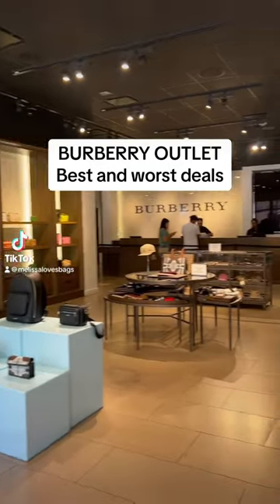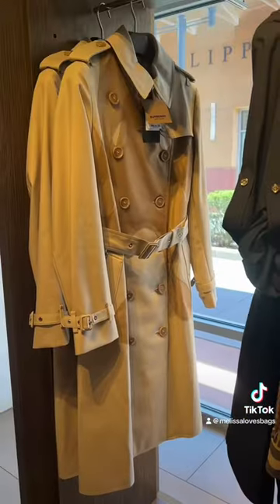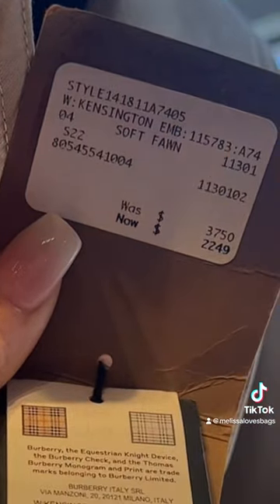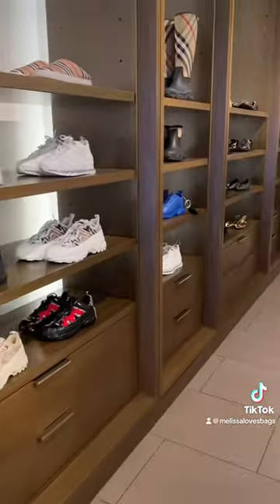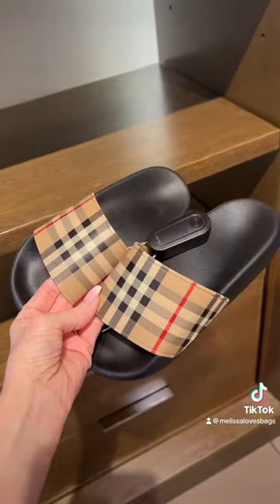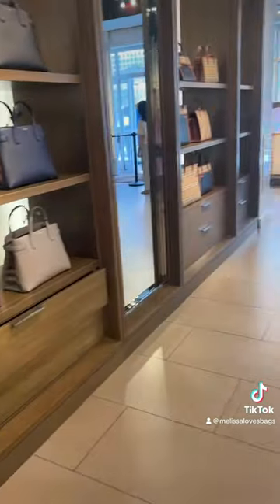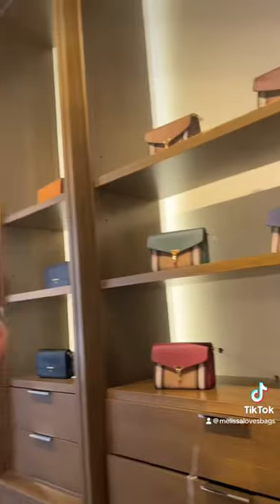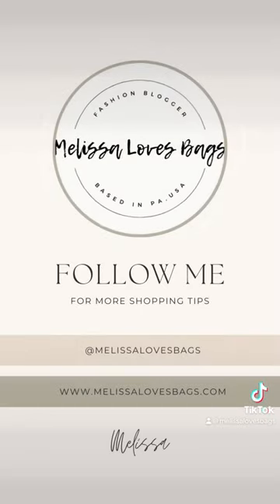Shop at the Burberry Outlet with me! Handbag seller shows you the best and worst deals